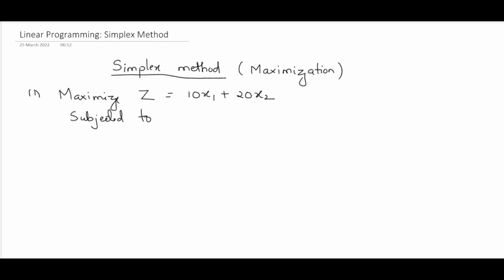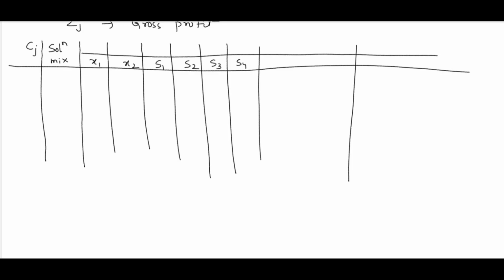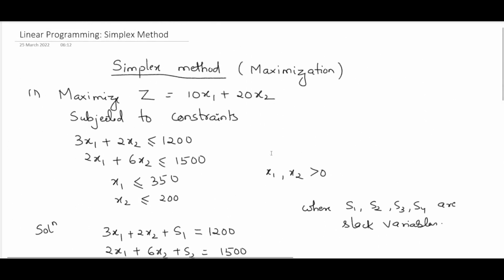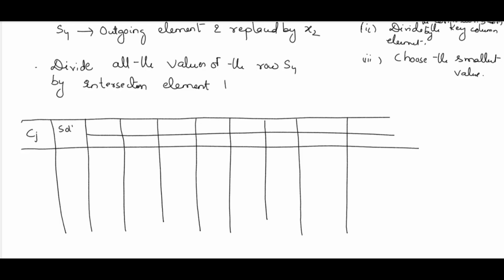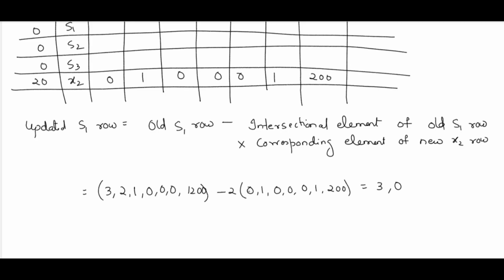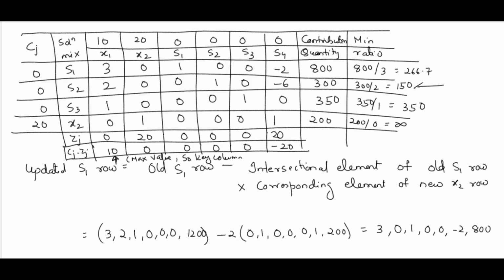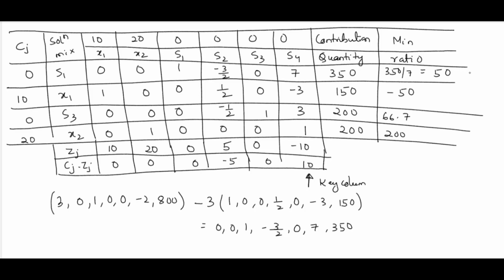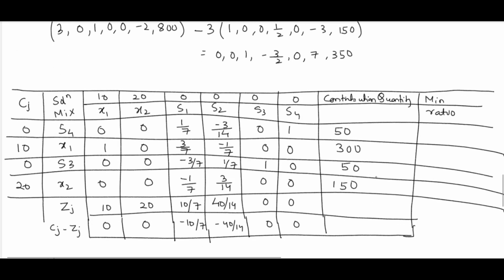IEOR: video Lecture 18: Linear Programming: Simplex Method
Industrial Engineering and Operation Research# Linear programming# Simplex Method